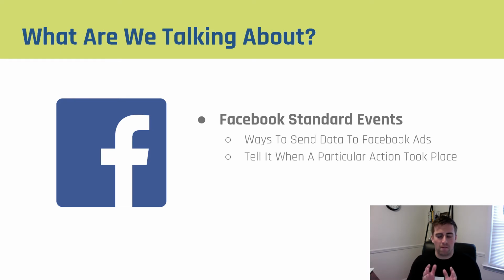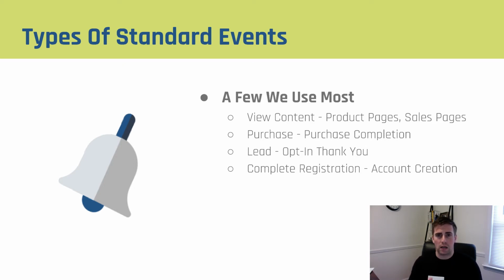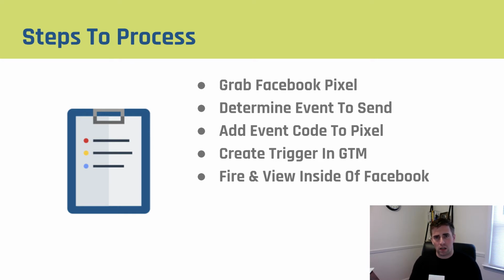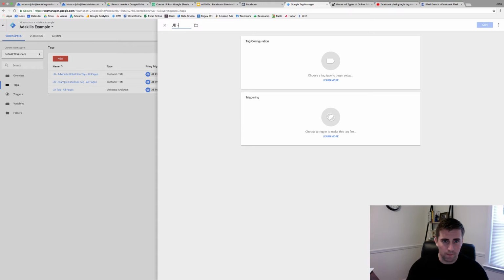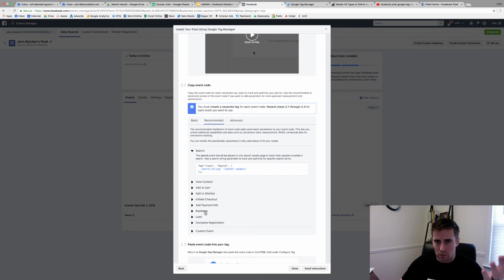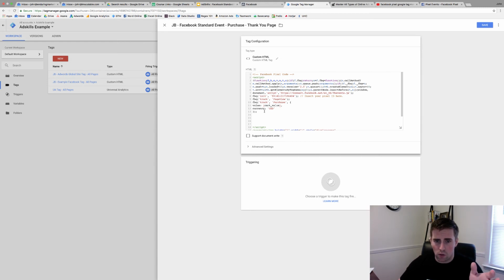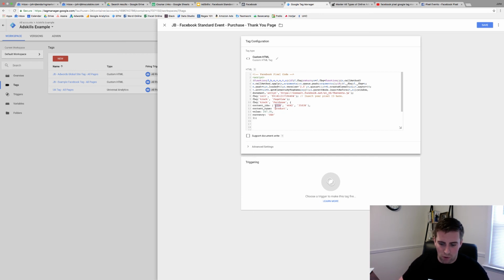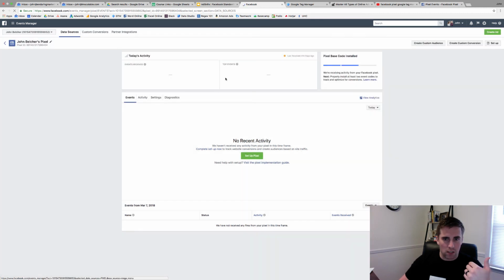AdSkills | Facebook Standard Events...The Best Explanation Ever!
The Facebook pixel is one of the most important tools when running Facebook ad campaigns...but just because you're sending data doesn't mean it's useful data.

In order to get real value, you need to send information when SPECIFIC ACTIONS take place...and that's what Facebook standard events are for.

Tracking things like purchases, adds-to-cart, and product views will help you get better data about your business and optimize your campaigns to produce better ROI.

In this tutorial, AdSkills teacher John Belcher explains how to use Facebook standard events and the specific nuances of getting the most data possible out of them.